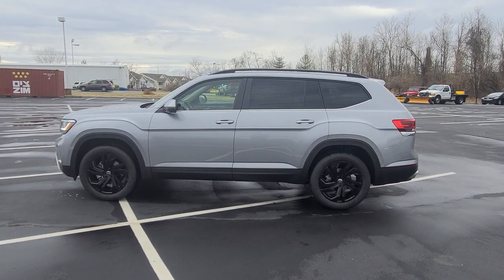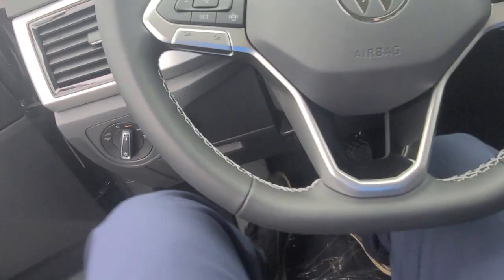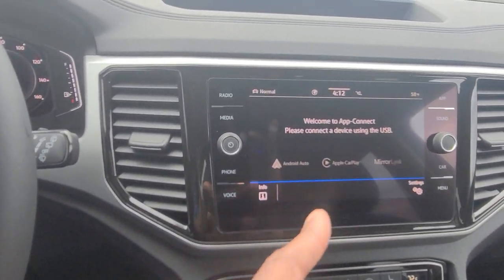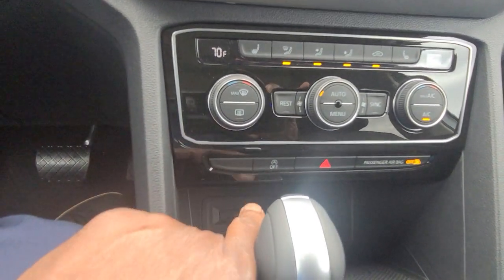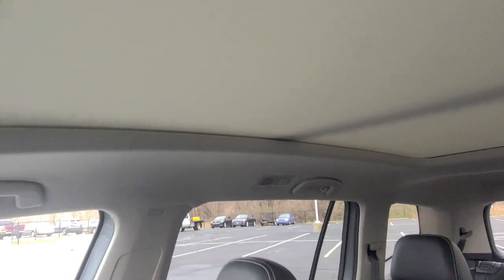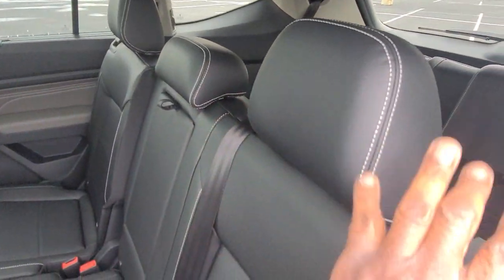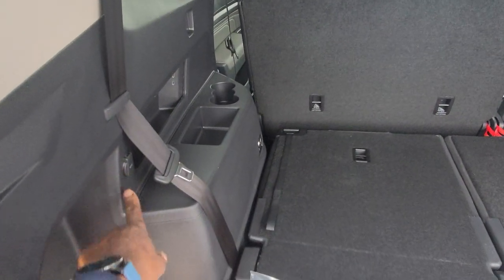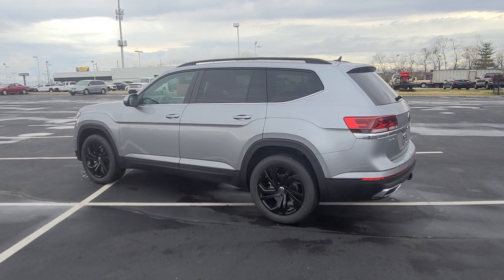2022 VW Atlas 3.6 SE w/Technology 4Motion with bench seats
2022 VW Atlas 3.6 SE w/Technology 4Motion in Pyrite Silver Metallic and bench seats